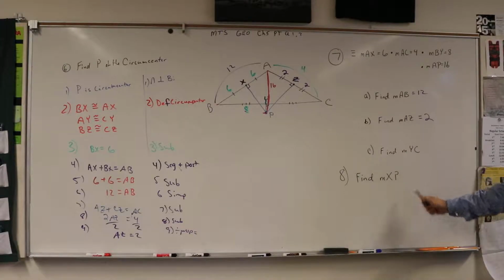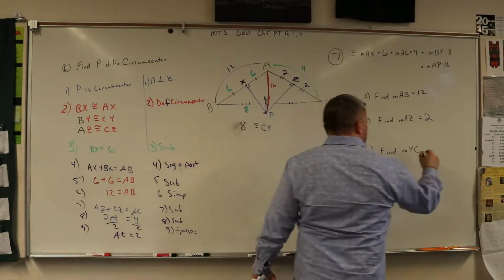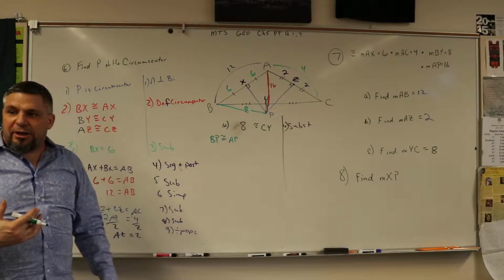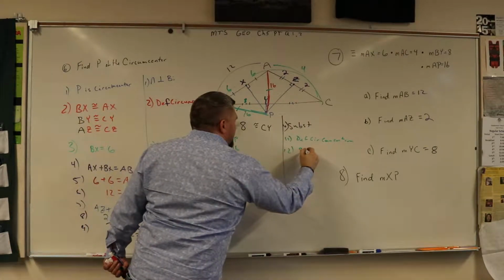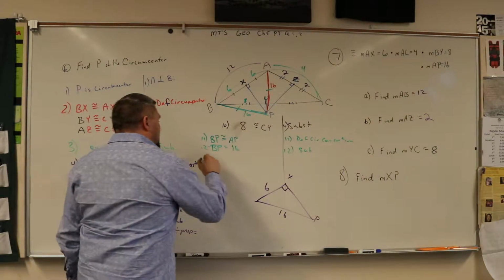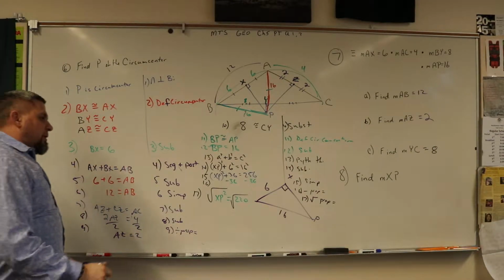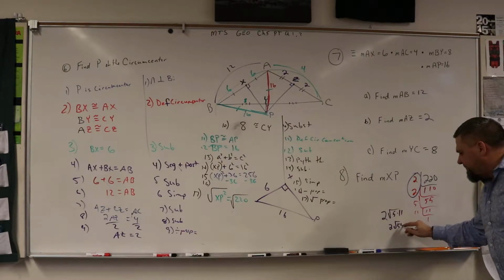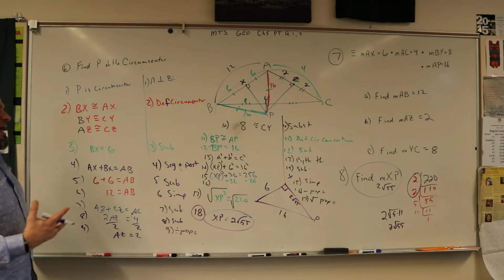MTS GEO CH5 PT Q6 7 8 P2